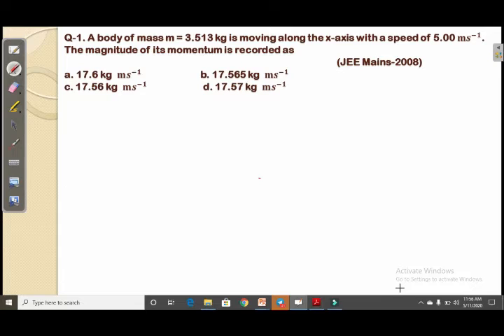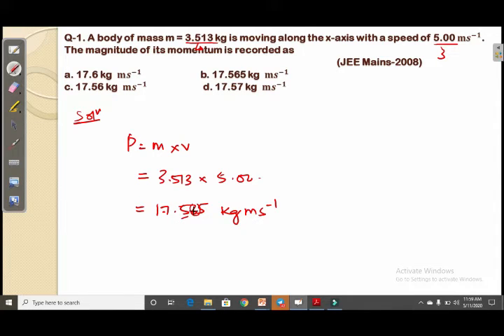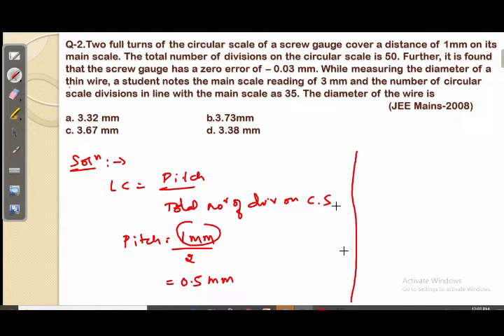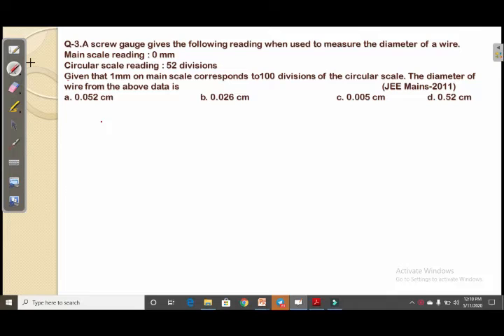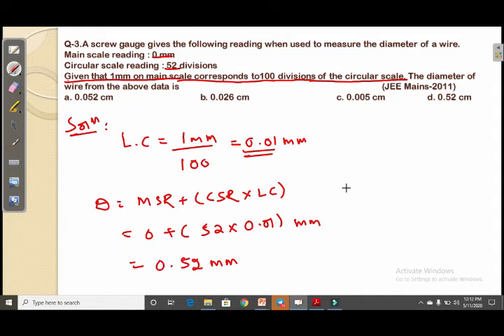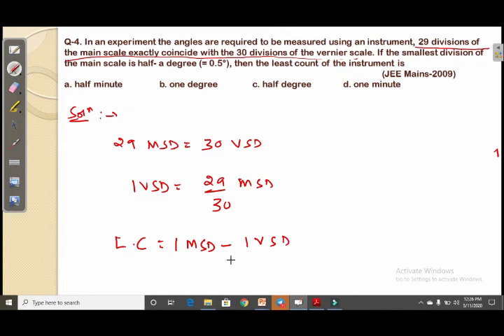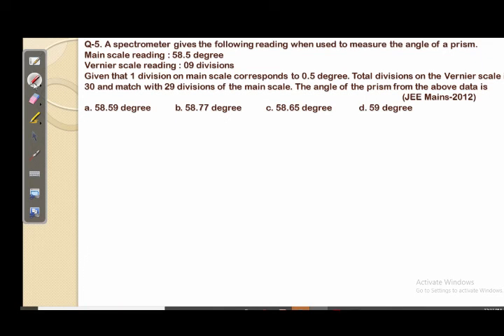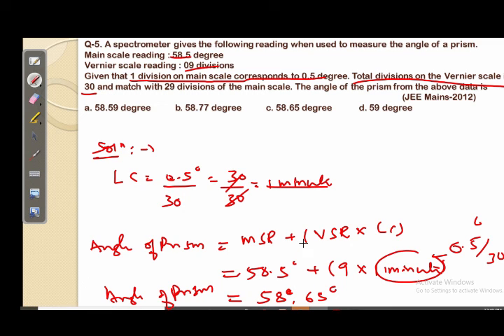JEE MAINS PREVIOUS YEAR SOLVED QUESTIONS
In this video i have covered previous year jee mains questions